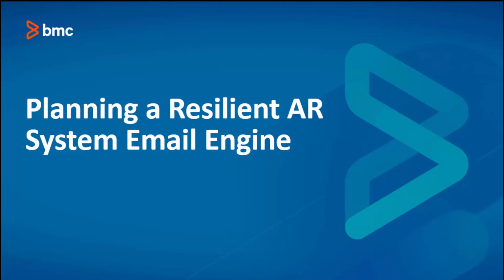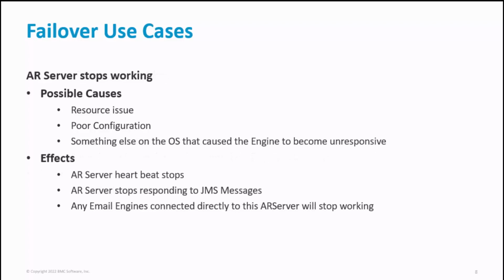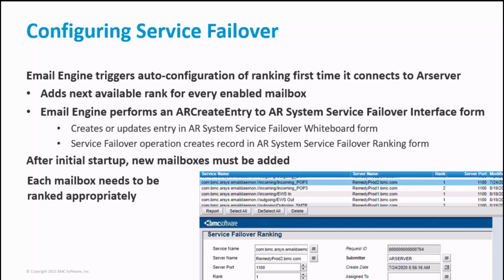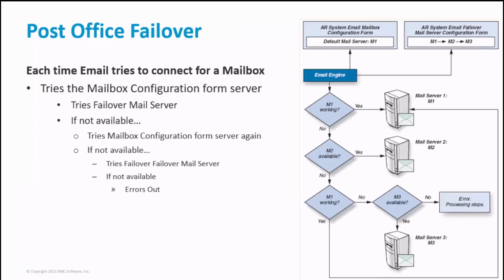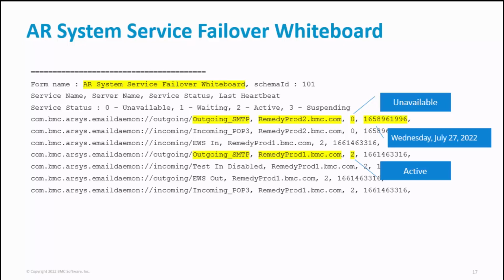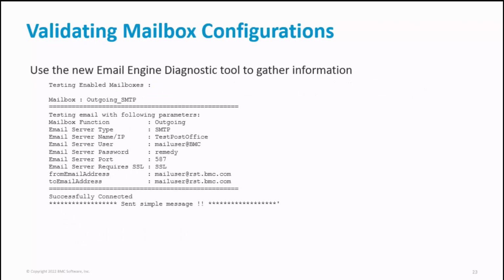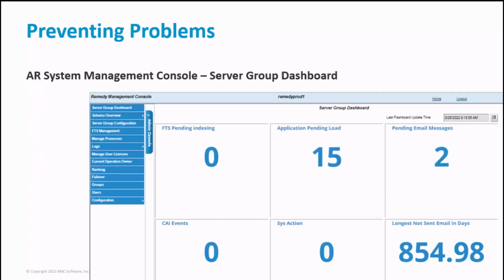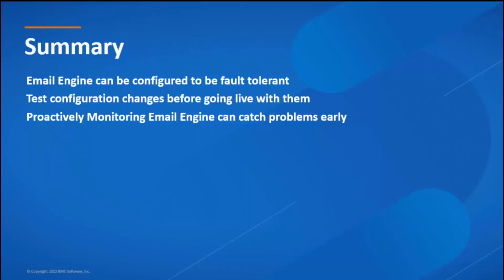BMC Remedy AR System: Webinar - Planning Resilient AR System Email Engine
In this Connect with Helix webinar will provide information and demonstrations on keeping your Email Engine alive and healthy.

Why and what keeps the email engine fault tolerant by design?
Why and how to manage configuration changes?
Benefits of proactive testing
How to do Service Failover configuration on small environments.
Importance of Post Office administrator communication